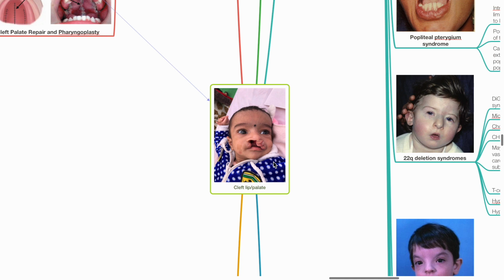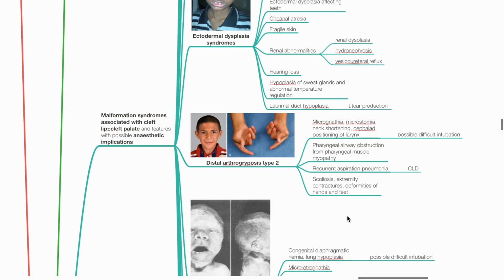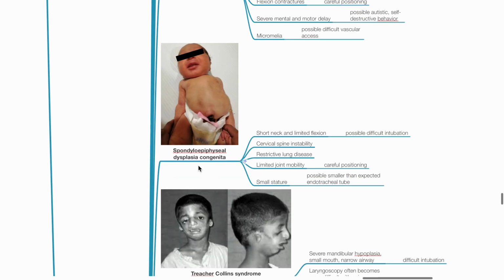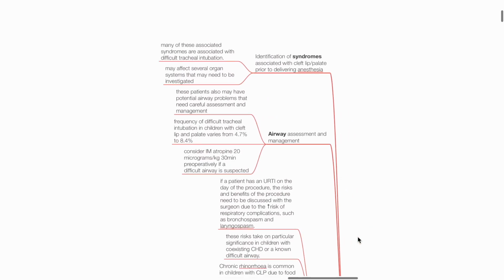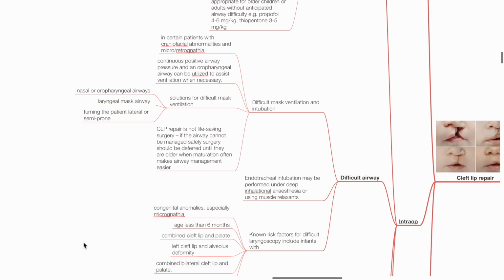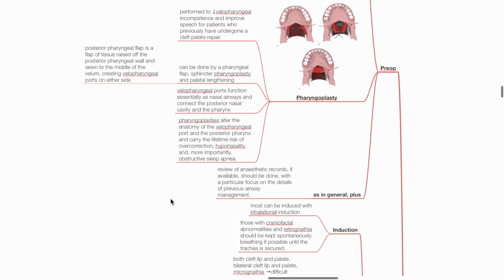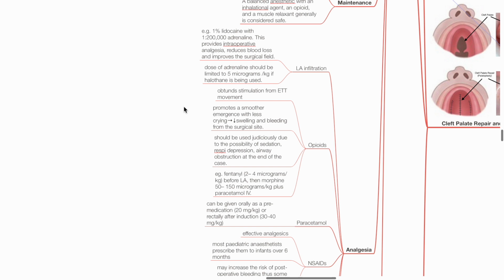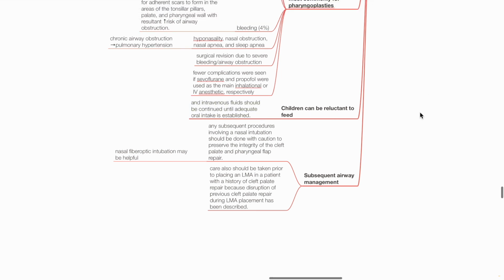CLEFT LIP/PALATE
00:00 Introduction
1:48 Malformation syndromes associated with cleft lip±cleft palate and features with possible anaesthetic implications
5:32 Multiple malformation syndromes associated with cleft palate and features with possible anaesthetic implications
11:02 General Preop Considerations
13:31 Cleft lip repair- Anaes Considerations
17:30 Cleft Palate Repair and Pharyngoplasty- Anaes Considerations